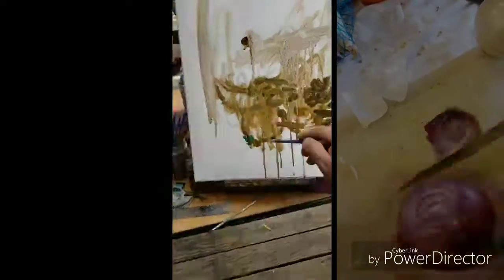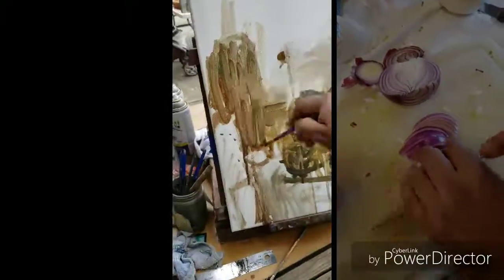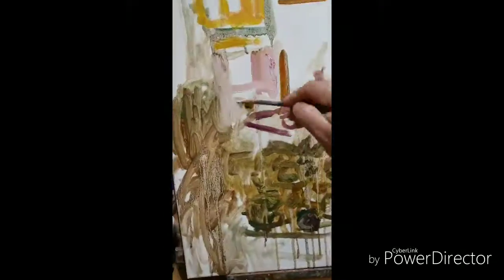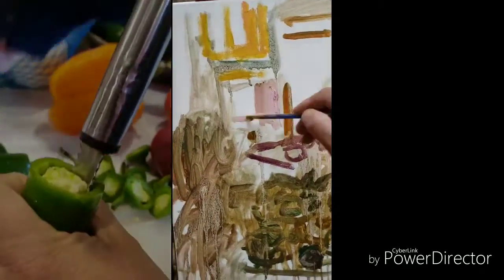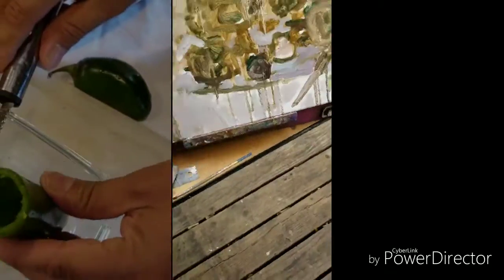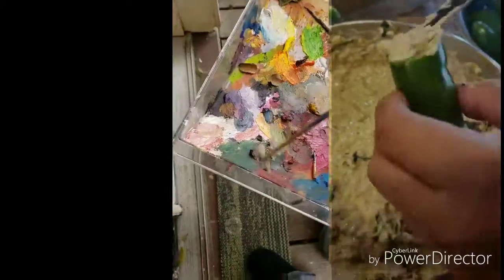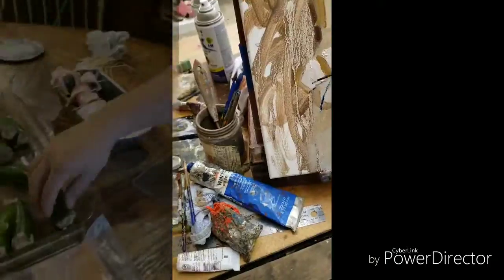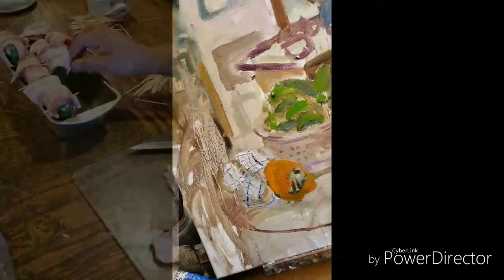In the Studio with Jerrel Sustaita episode # 5 the Jalapeno kitchen.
Live painting by gourmet artist Jerrel Sustaita.Featuring the best stuffed Jalapenos ever!